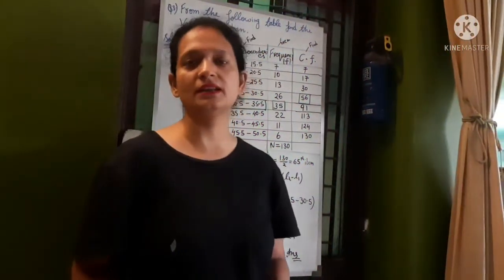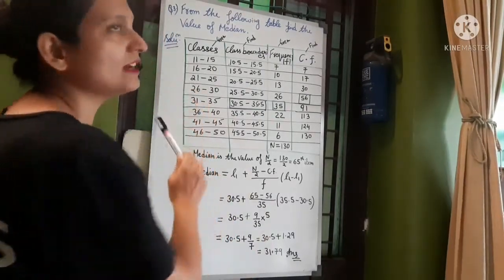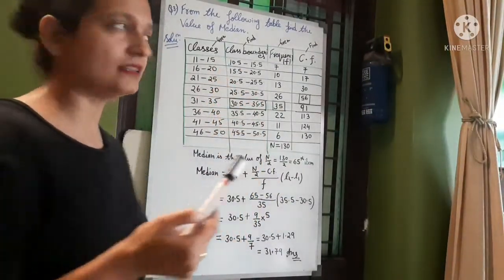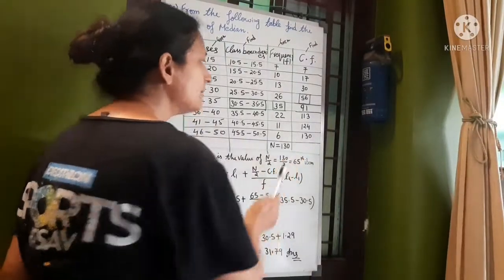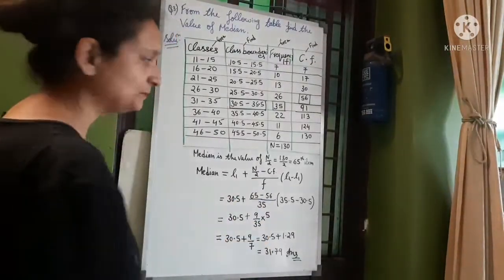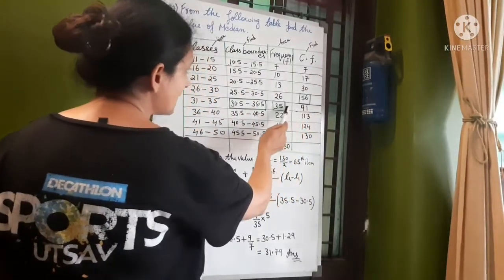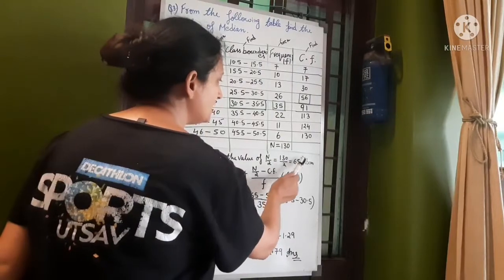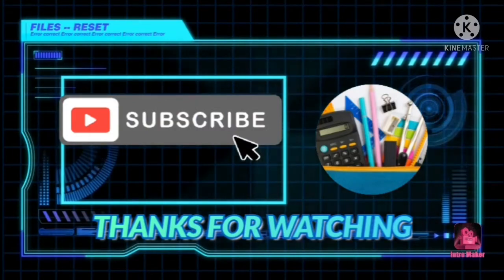Median,Unit-2, lec-5,( BCA 3rd sem Maths Elements of Statistics)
Hey guys here is the pdf to the question